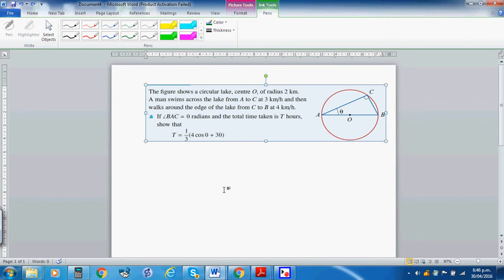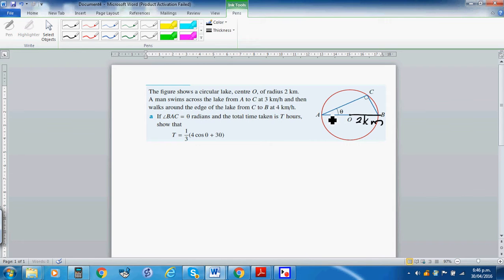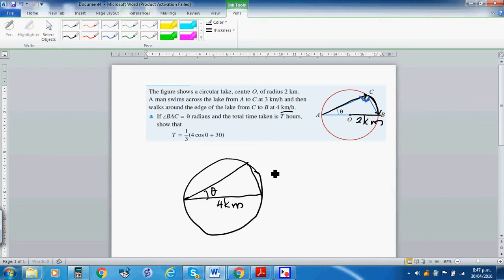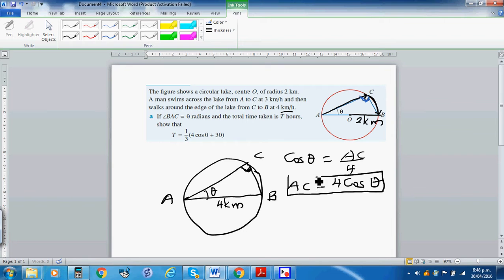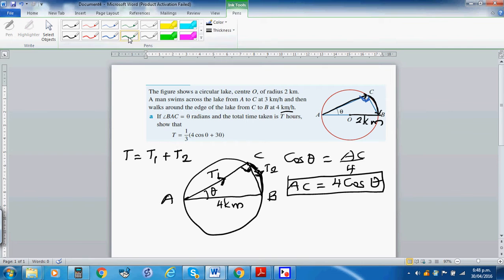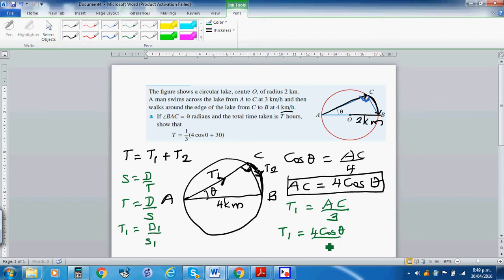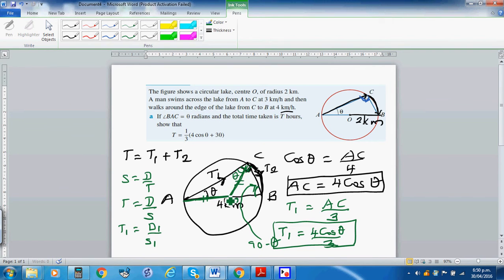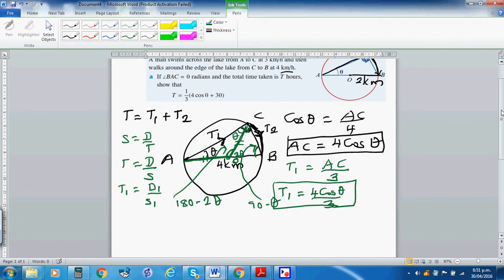application of differentiation